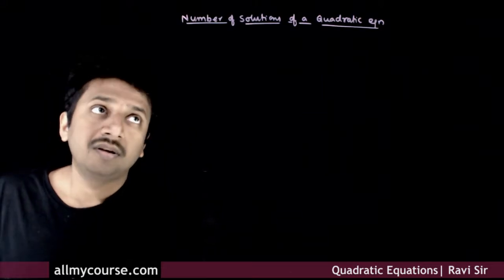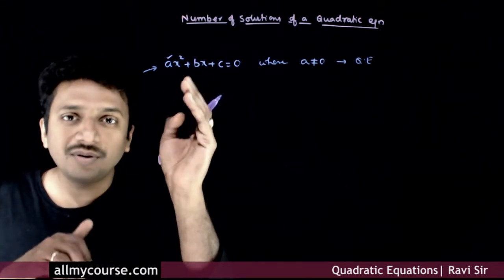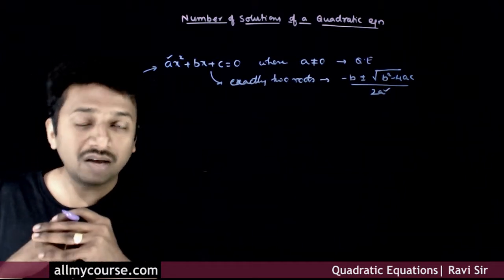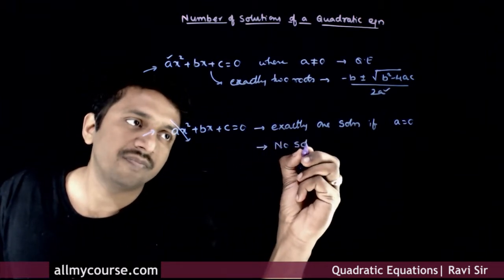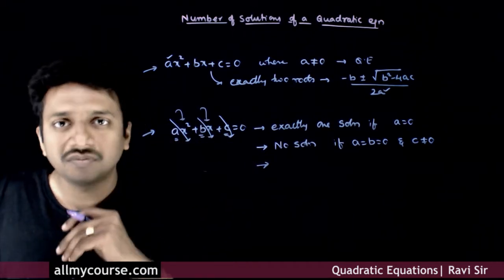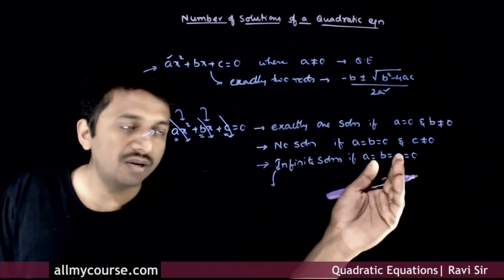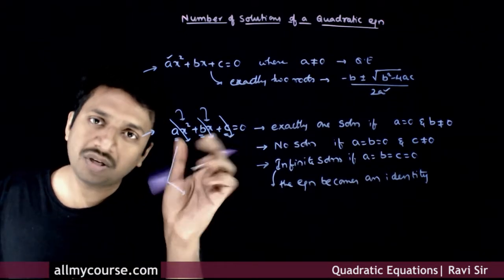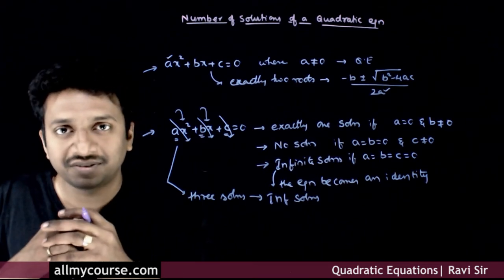6 Number of Roots for a Quadratic Equation